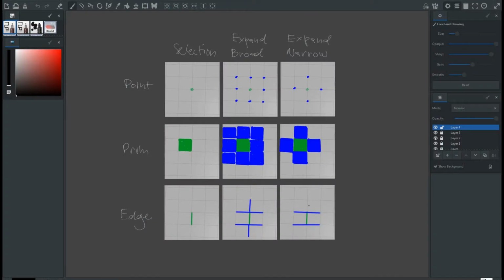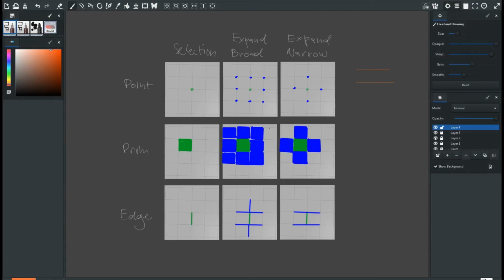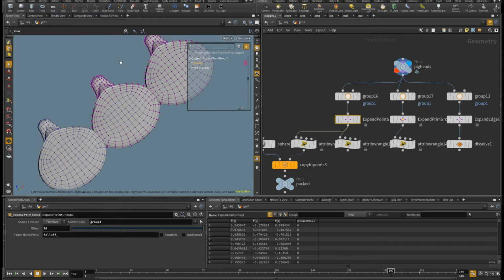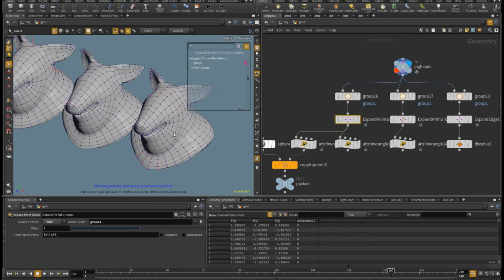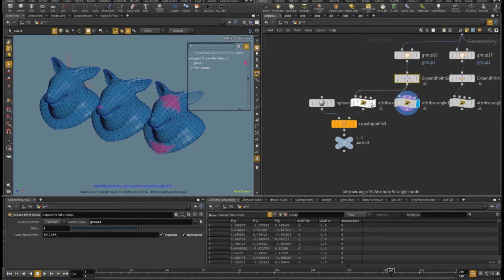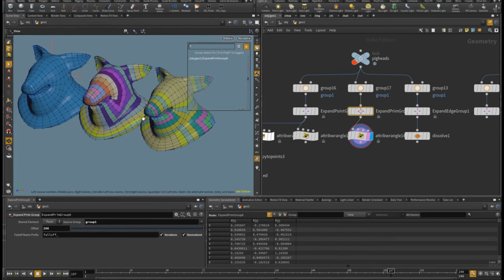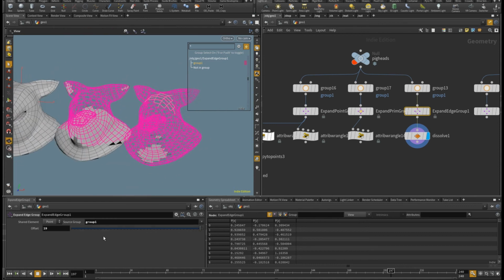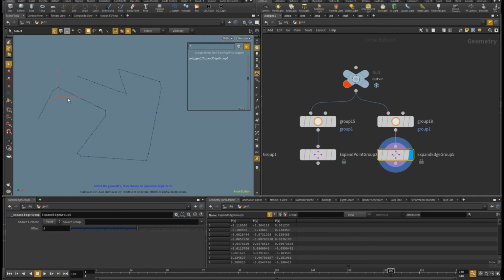HDA | Expand Groups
Quick rundown on Group Expansion HDA released on on Orbolt.